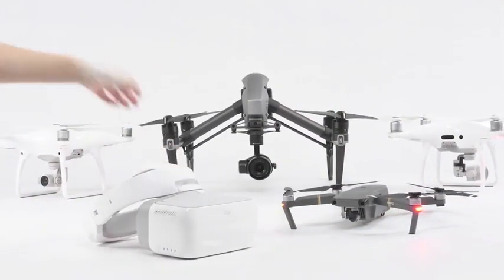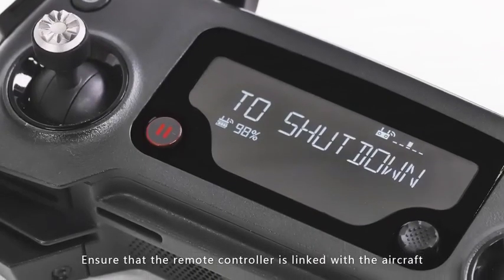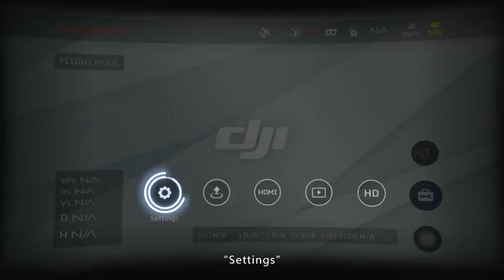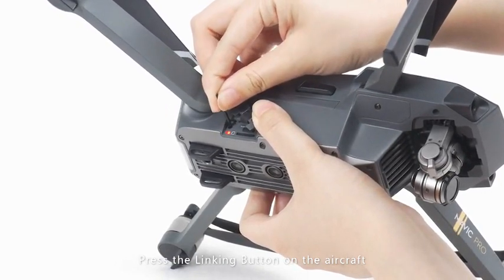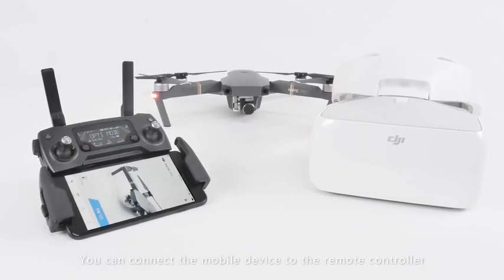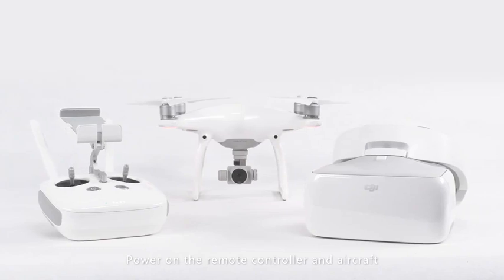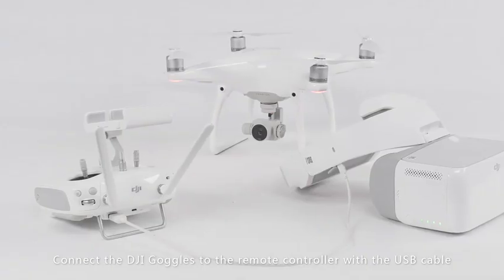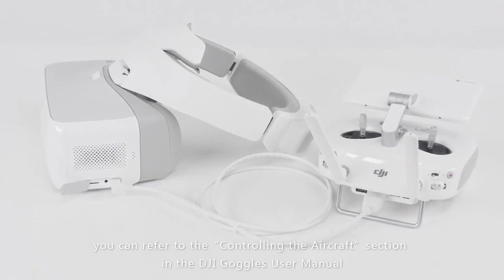how to fly dji phantom 4pro professional dorne rewiev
DJI Phantom 4 PRO Professional Drone, Hobby RC Quadcopter & Multirotor, White, CP.PT.000488.how to fly dji phantom 4pro professional dorne rewiev
link to buy,,, ..Camera with 1-inch 20MP sensor the onboard camera has been redesigned to use a 1-inch Megapixel CMOS sensor.
Five-directions of obstacle sensing. Please refer the Instructional Video and the User Manual before use.
More powerful video processing supports H.264 4K videos at 60fps or H.265 4K at 30fps, both with a 100Mbps bitrate
Note: Refer the Instructional Video and the User Manual before use which is highly recommended.